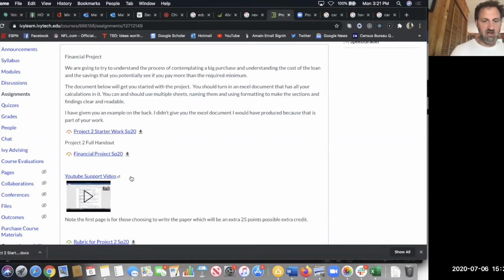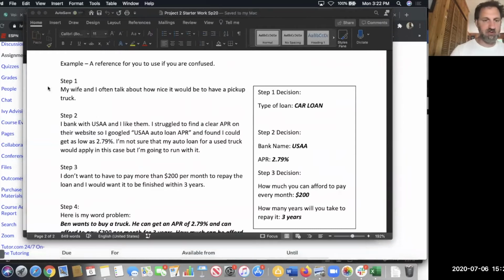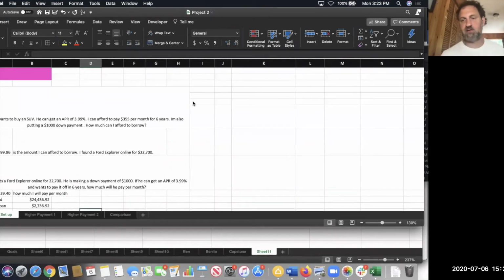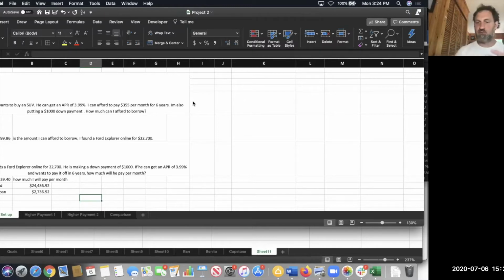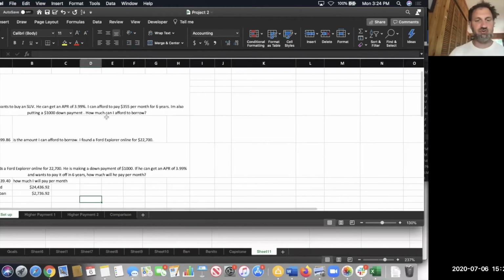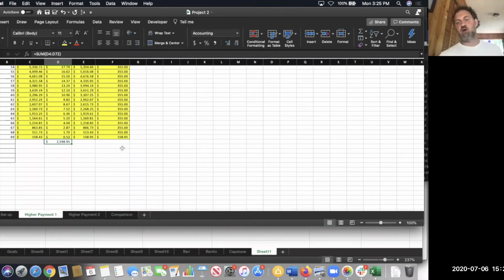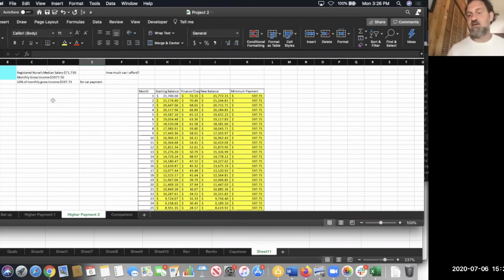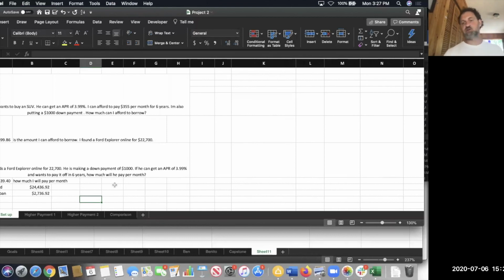Project 2 Intro